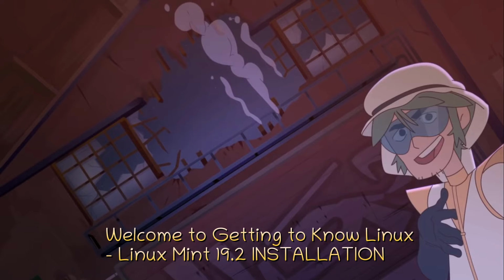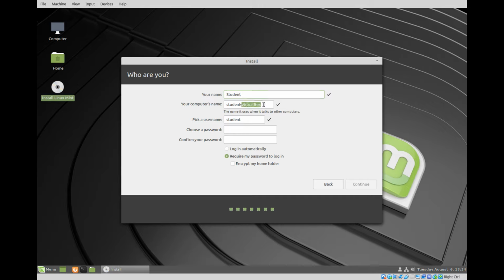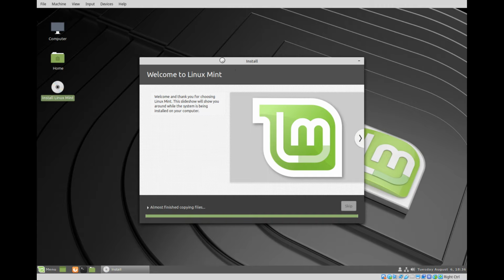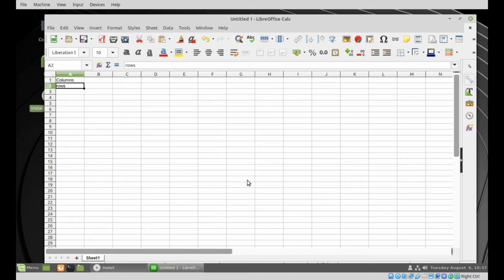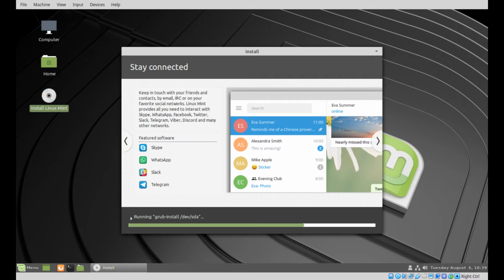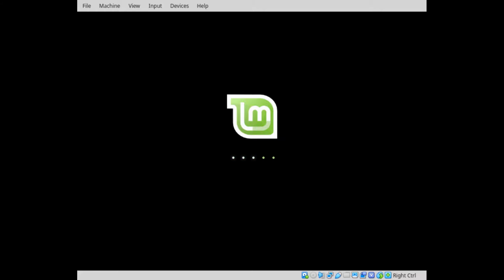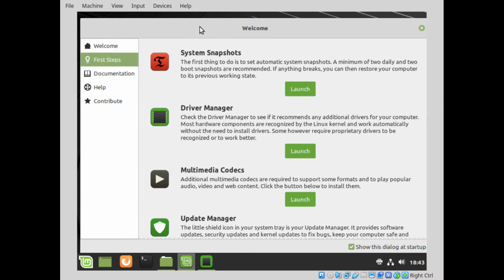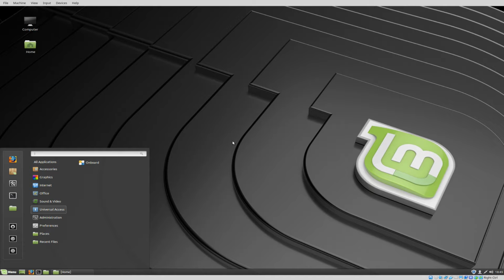Tutorial: How to Install Linux Mint 19.2